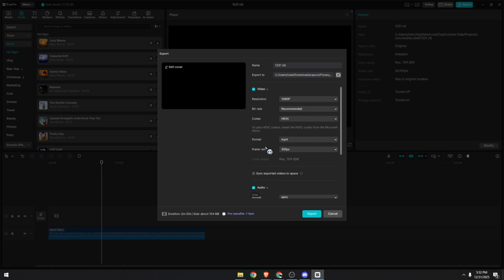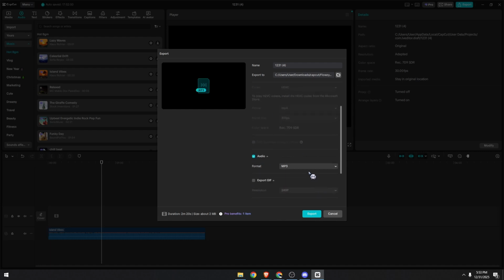How to Download Music from CapCut on PC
How to Get CapCut Music Files on Your Computer in 2026

Learn how to download music from CapCut on PC with this simple step-by-step guide. If you want to save background music, sound effects, or audio tracks from CapCut for offline use or other projects, this tutorial shows what’s possible, what limitations exist, and the safest methods to export audio legally. We cover exporting music with videos, extracting audio files, using CapCut PC features correctly, and avoiding common mistakes. Perfect for video editors, content creators, and beginners using CapCut on Windows who want better control over their music assets.